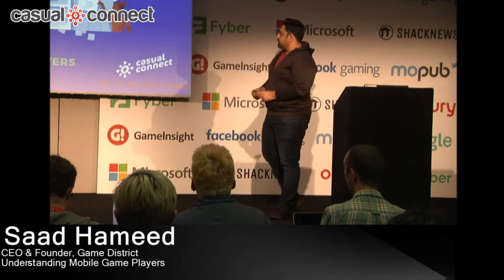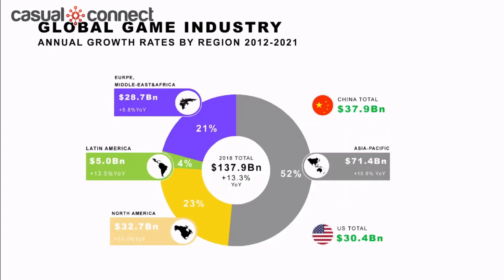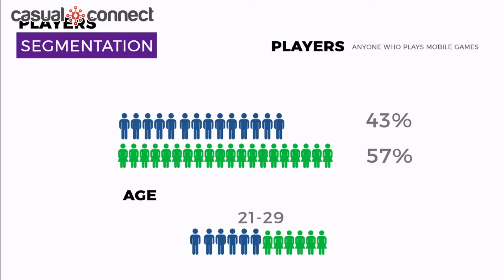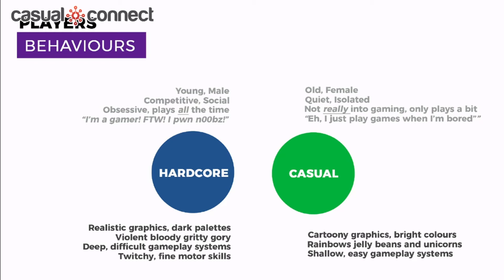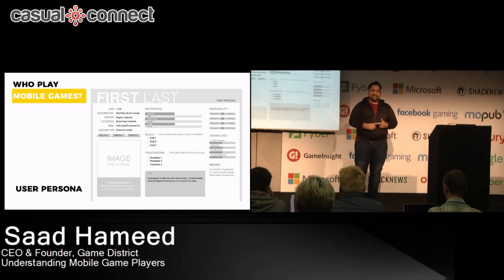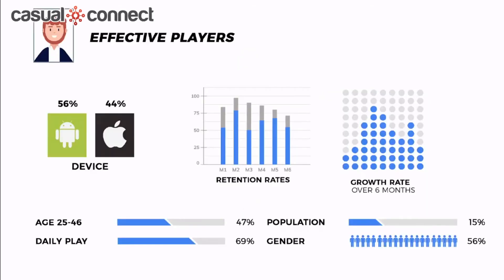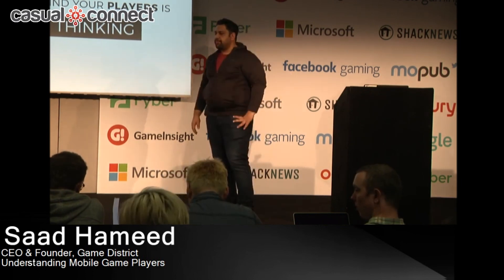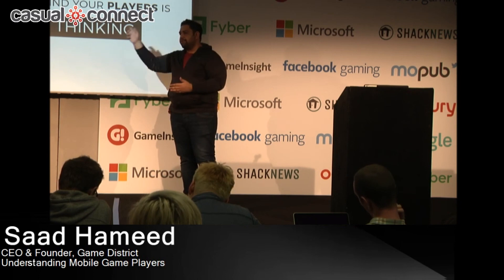Understanding Mobile Game Players | Saad Hameed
Delivered at Casual Connect Europe 2019. A human-centered look at mobile game users their segment comparison: (Gender, Age, Device, Gaming Frequency) their segment distribution within each country and how design thinking can help companies grow game players.